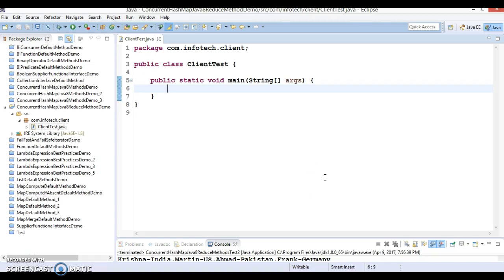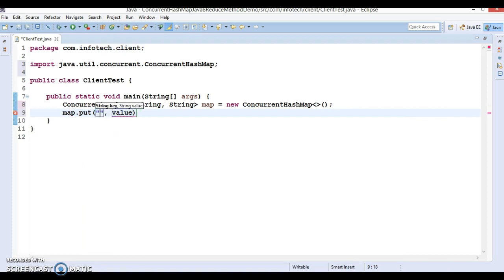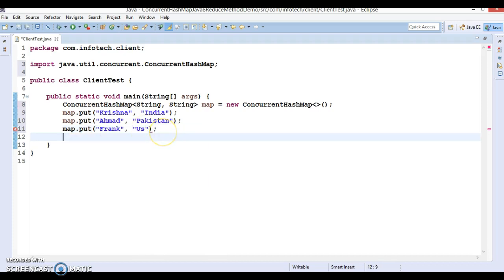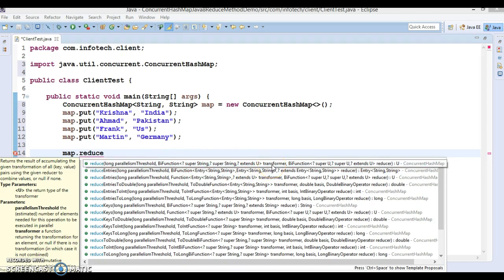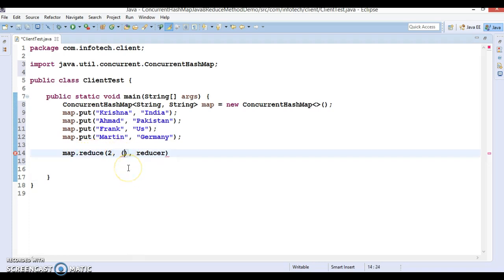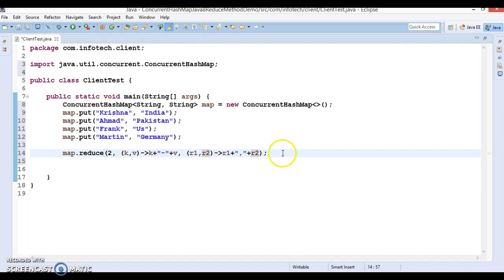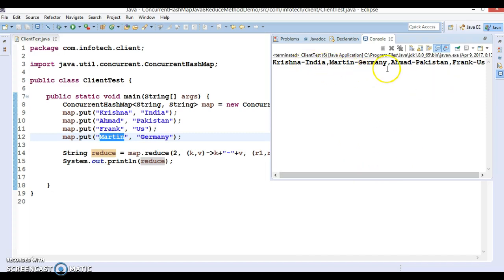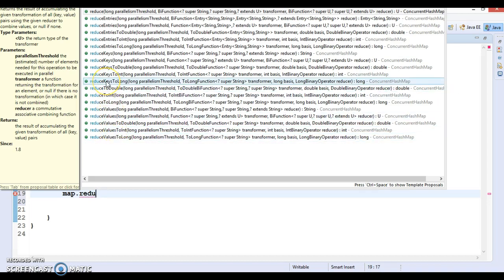reduce methods in ConcurrentHashMap Java 8 | Java 8 new API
In this video tutorial we will learn how different reduce methods works in ConcurrentHashMap in java 8 using demo project.